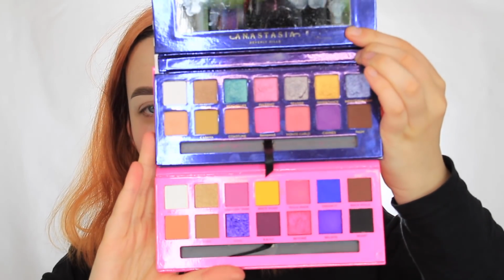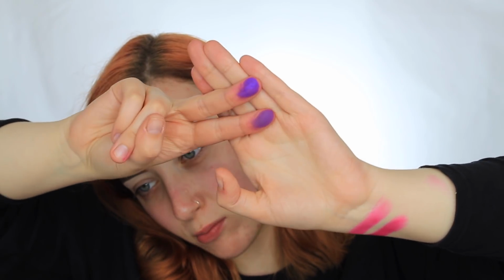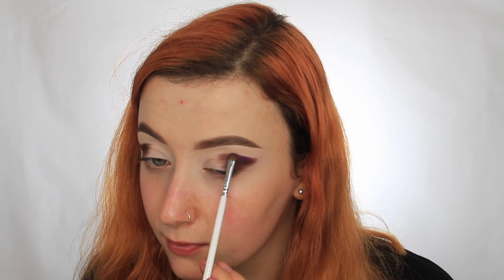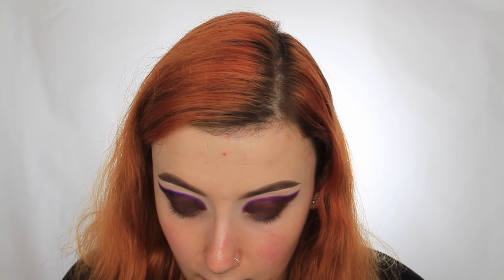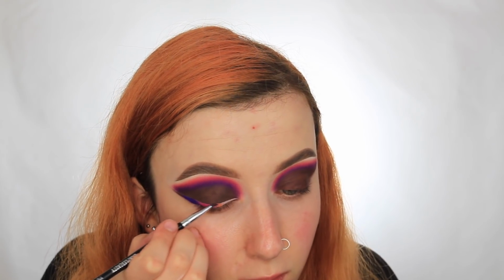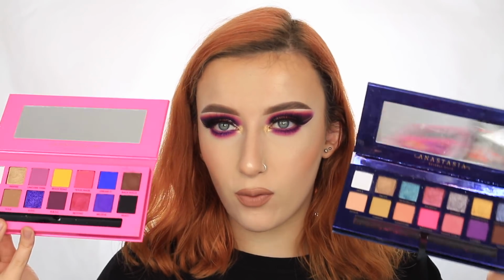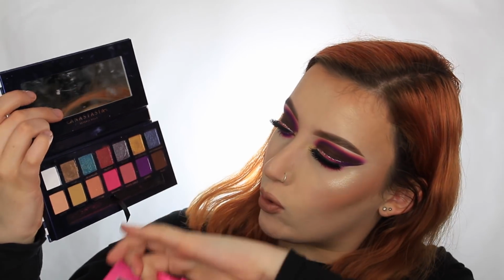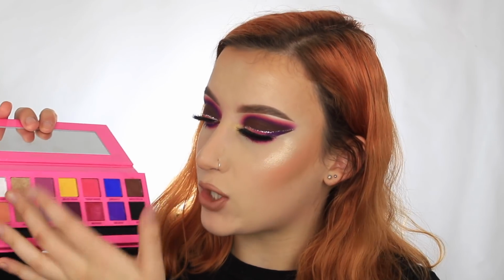ABH Riviera VS Alyssa Edwards Palette / Are They The SAME? | Alice King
Hi loves, today I tested the Anastasia Beverly Hills Riviera palette against the Alyssa Edwards palette! I wanted to see if they were similar at all. Let me know what you think! hope you enjoy x